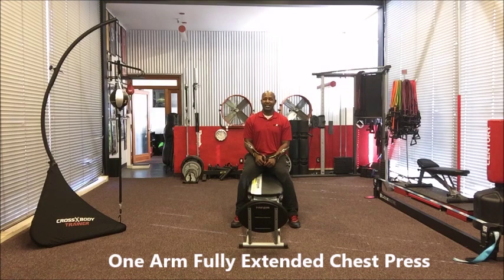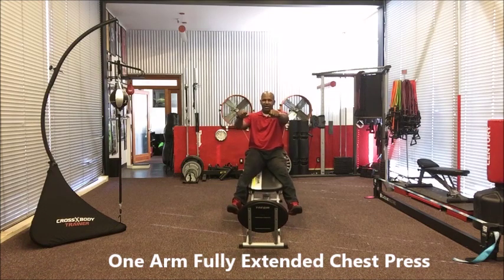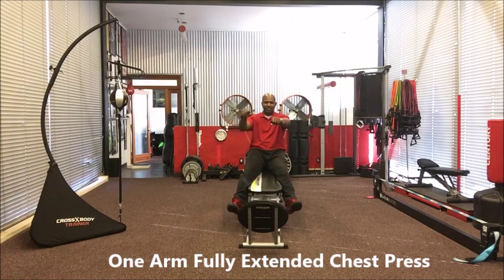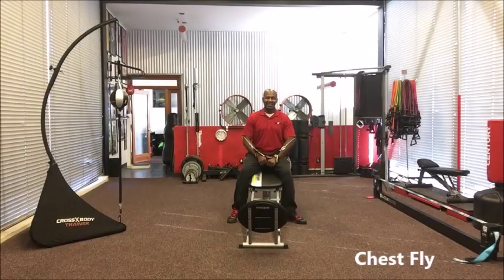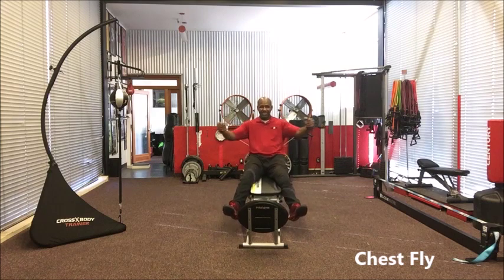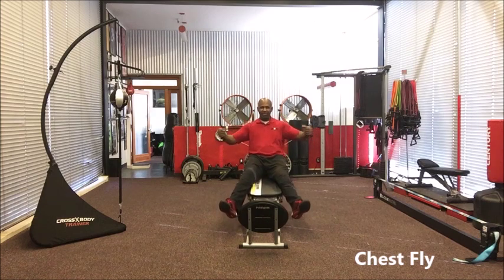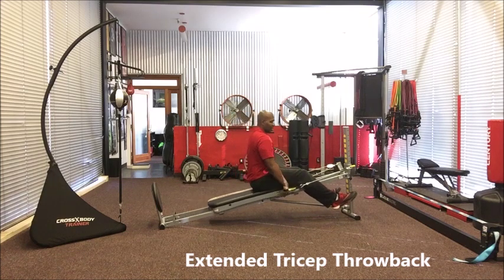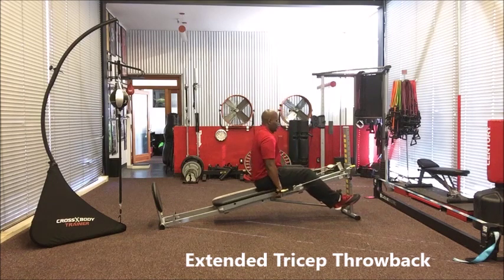3 Ways To Take Your Push Ups To The Next Level